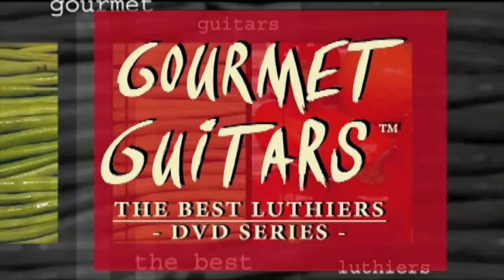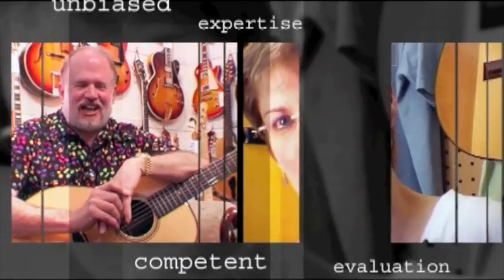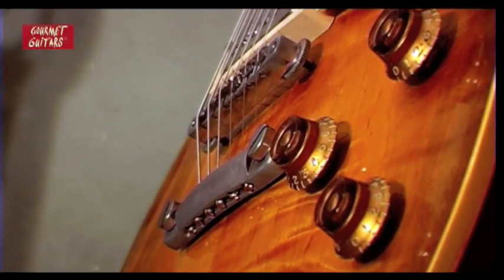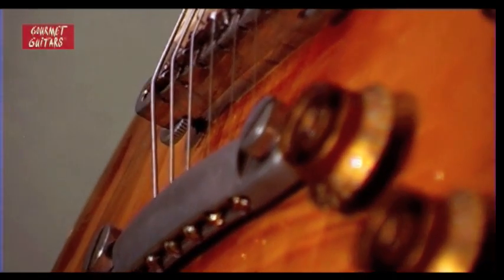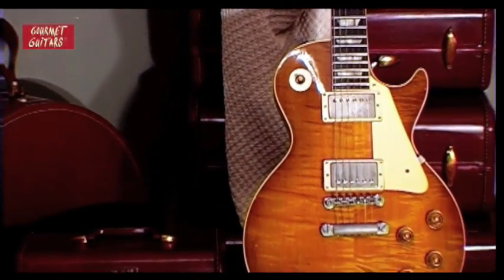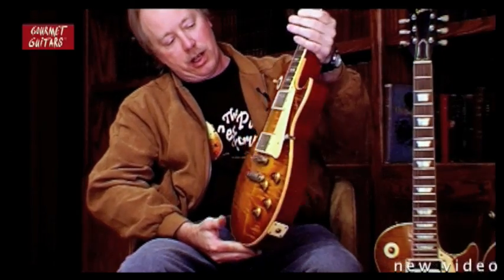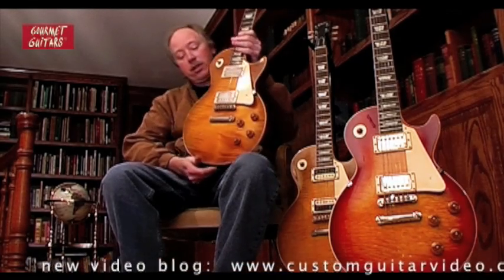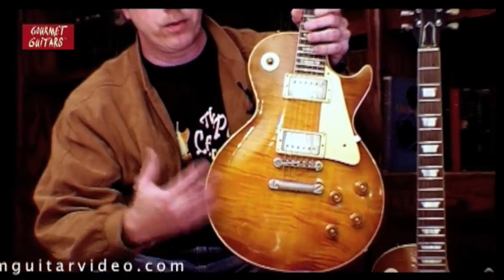TOM WITTROCK | Original GIBSON LES PAUL 1958 REISSUE - Made in 1959 - Burst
CustomGuitarVideo.com Tom Wittrock explains how he chooses the right vintage Gibson Les Paul 1958, 1959, 1960 Burst or Goldtop and which features are more desirable for him. The Burst Brothers explain why Gibson produced the best Les Pauls ever within this time period. In the second half of the video clip Tom talks about the differences in sound between a real vintage guitar and a reissue. Beautiful footage of Tom's original 1959  Les Paul # 9 2012.